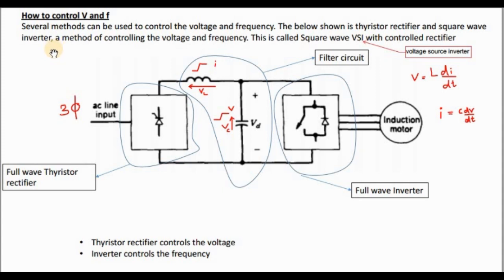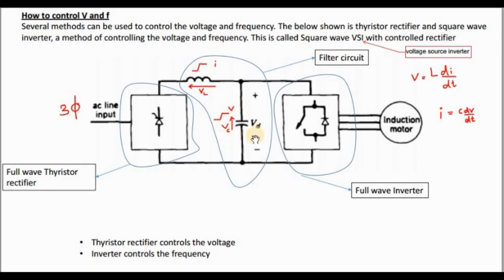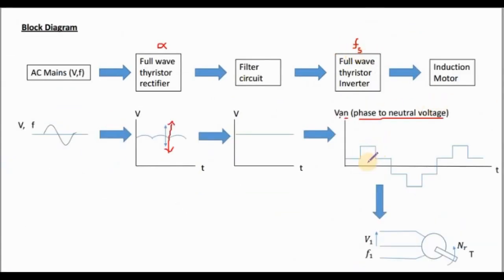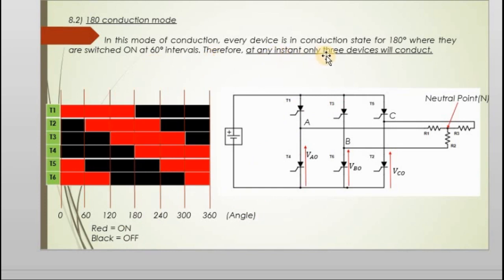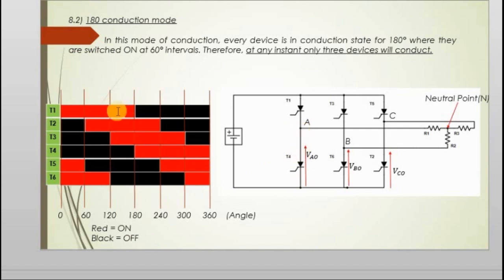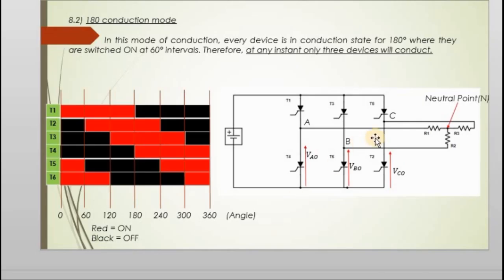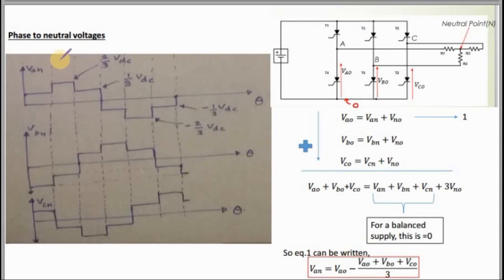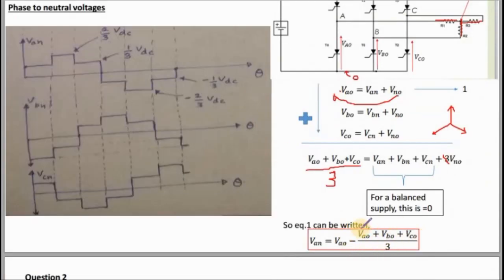Speed Control of Induction Machines 2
In this video, I'm explaining,
1) Power electronic circuit which controls v/f
2) Graphs for leg voltages, line-line voltages and phase voltages of 3 phase inverter